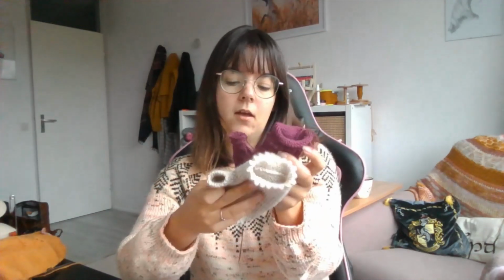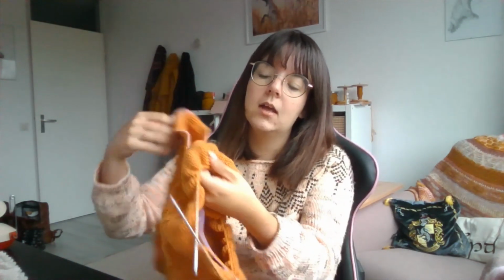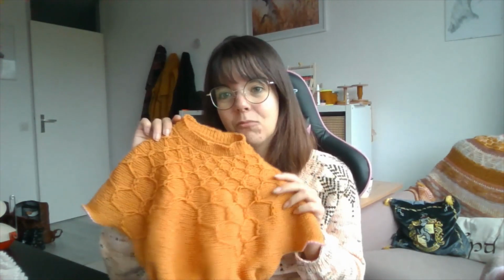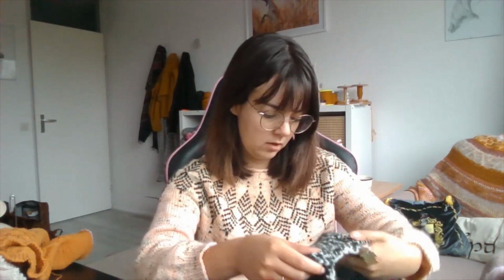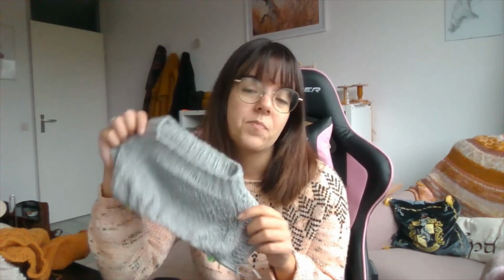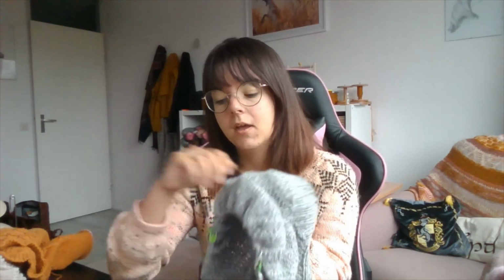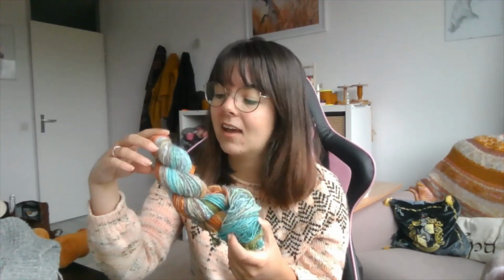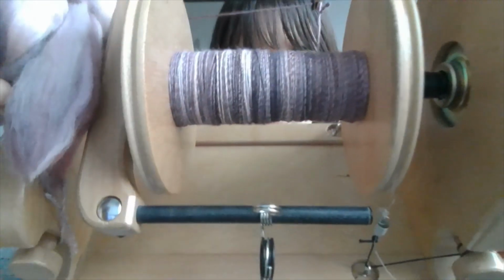The Knitting Hobbit Podcast #12 - Jumpers WIPS and some spinning!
Down below you will find any links of things I have mentioned :)

I'm wearing Celosias knit by the lovely @kattweaver!

Finished objects!

My current WIPs!